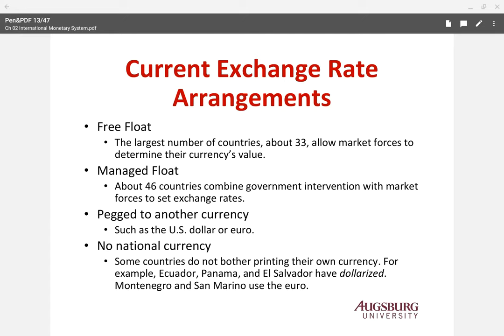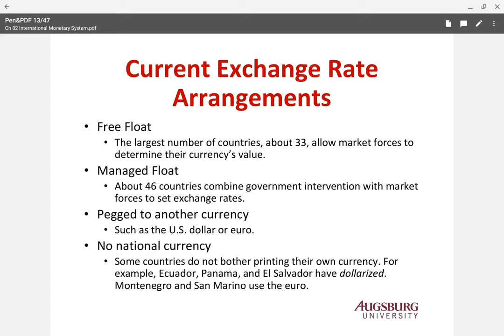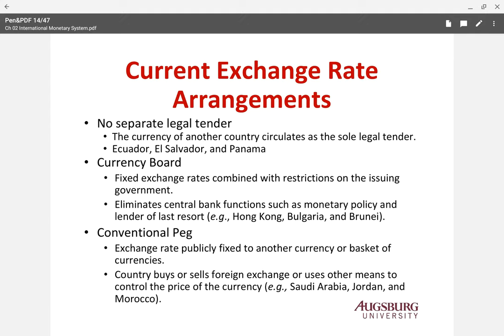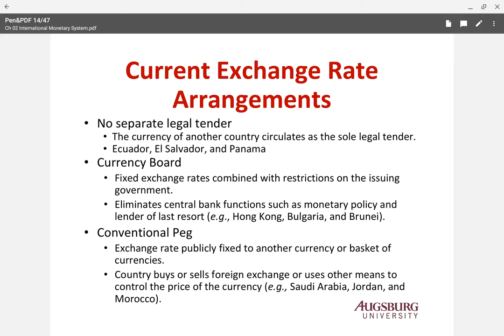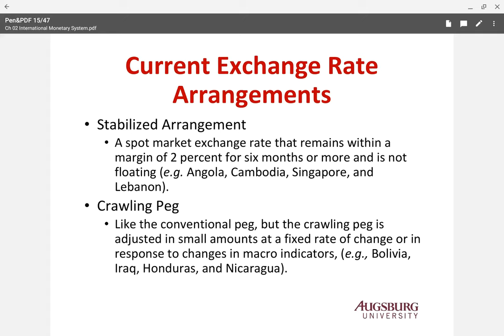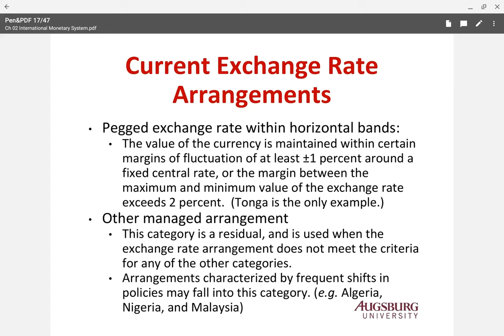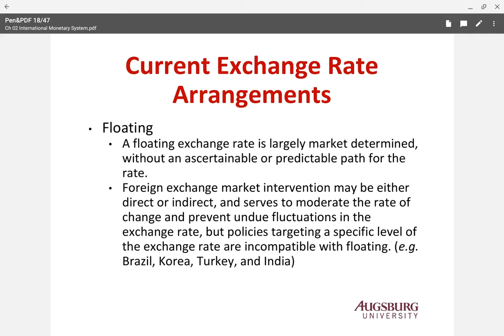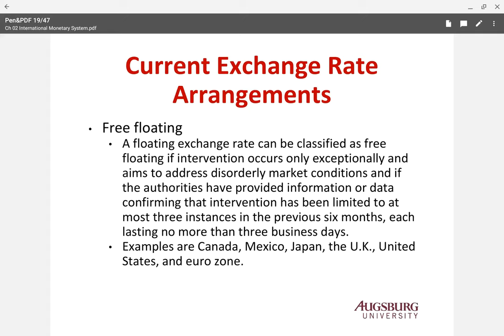Ch 2 Part 2. Current Exchange Rate Arrangements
Ch 2. International Monetary System